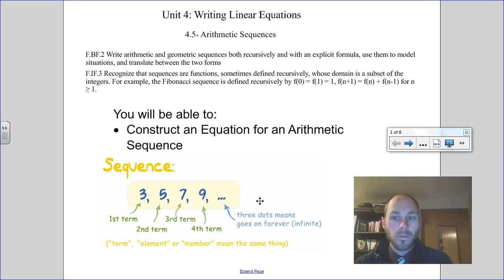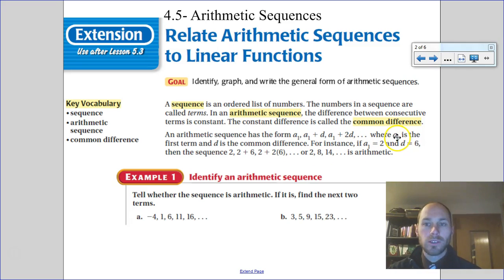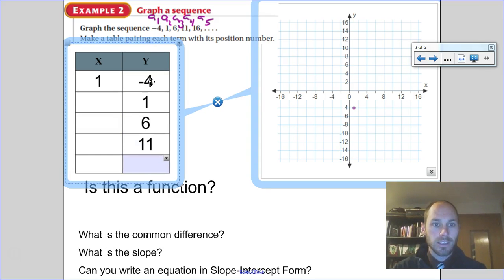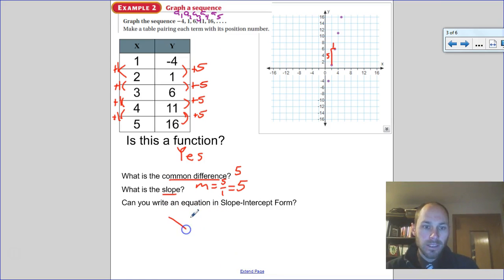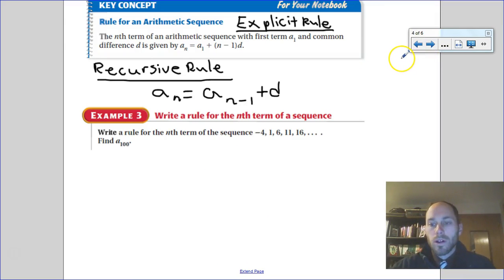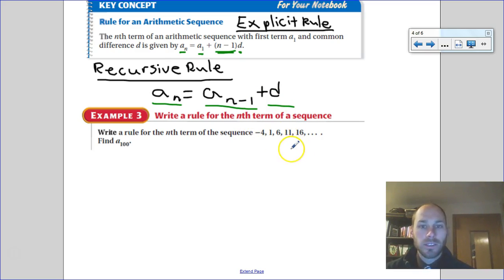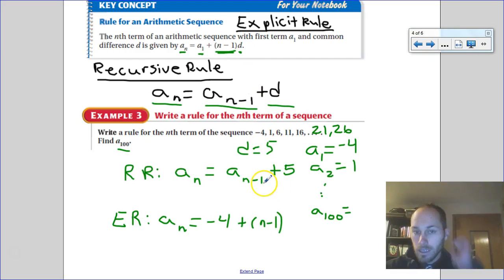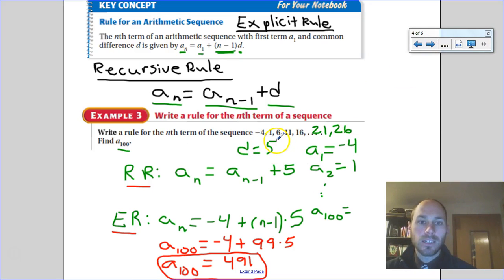Algebra 4.5 Arithmetic Sequences